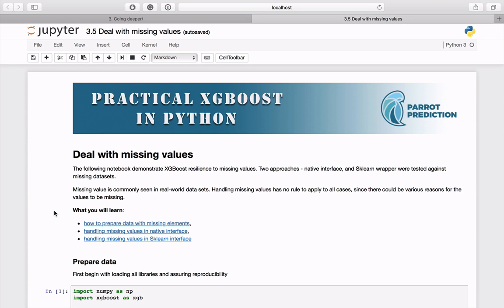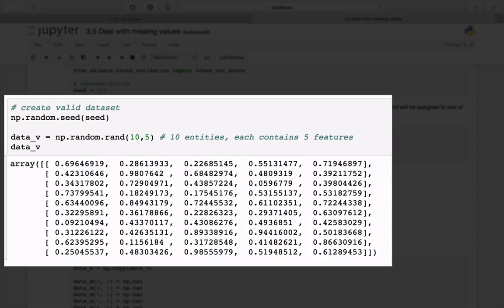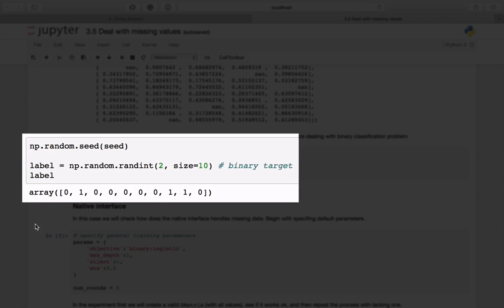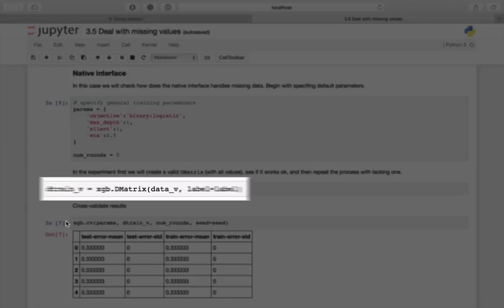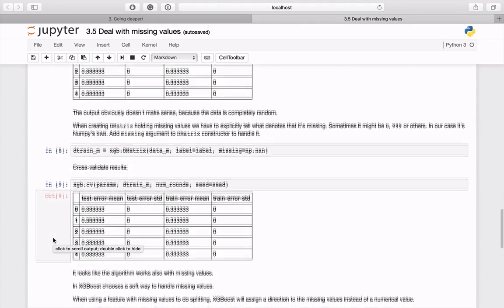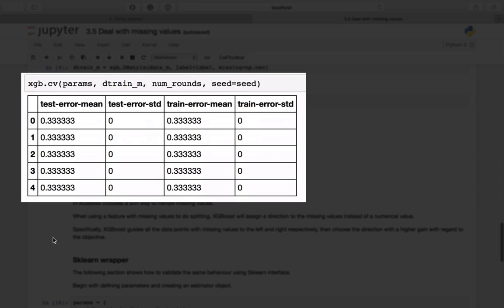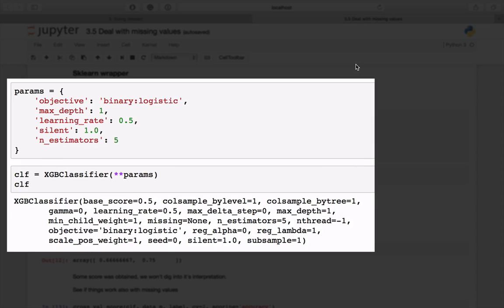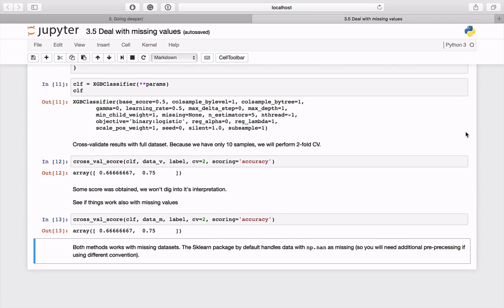Practical XGBoost in Python - 2.5 - Deal with missing values